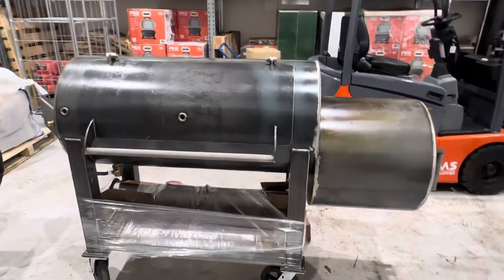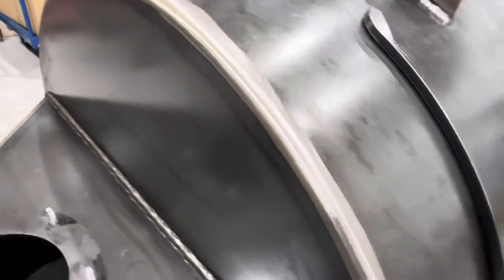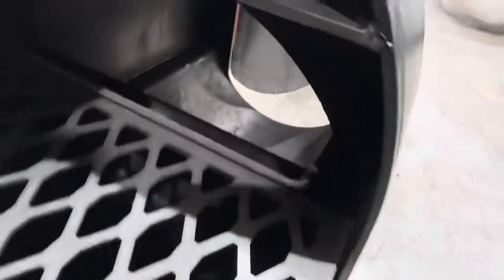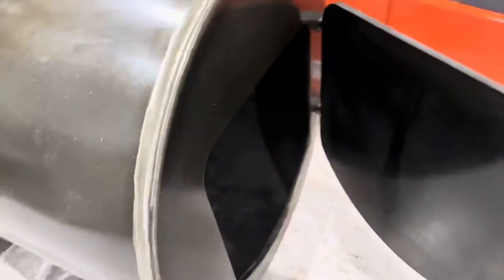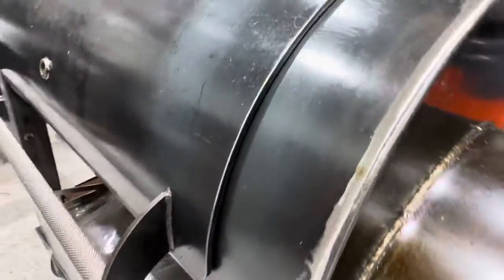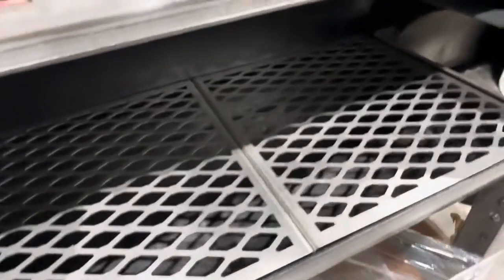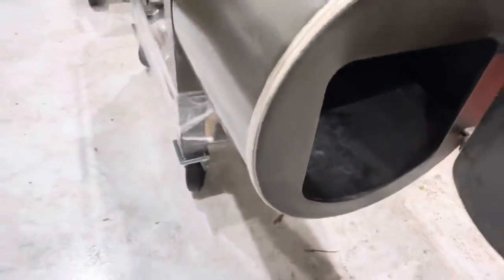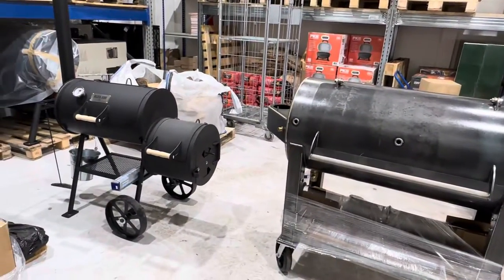Smoker Import By ProSmoke BBQ Logistics - Smoke North - Initial Thoughts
A quick look at our latest import.
This is a smoke north in from Canada for a customer.
Drop us a line with any imports you may requires, we export from USA to Europe, Australia, Dubai, you name it we do it.
Brand include Workhorse, Primitive Pits, Franklin Barbecue , Mil scale etc